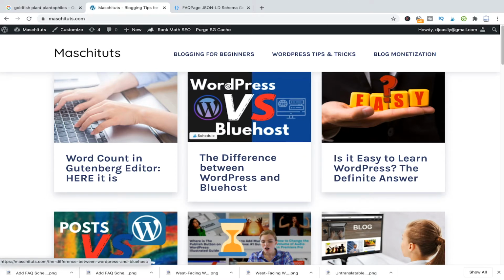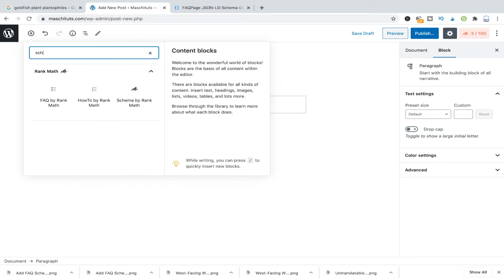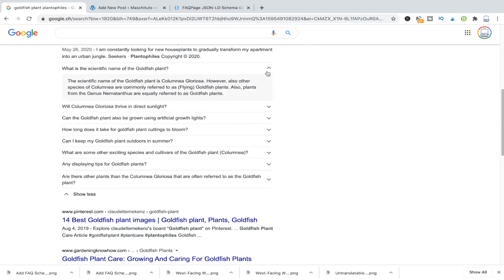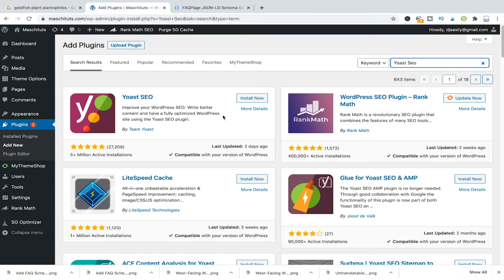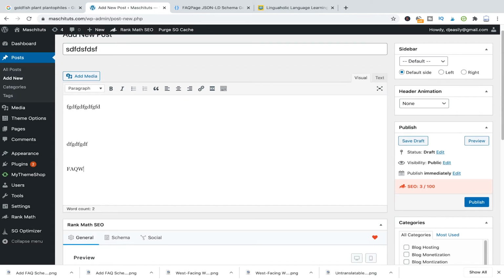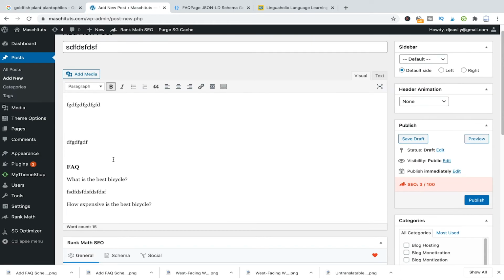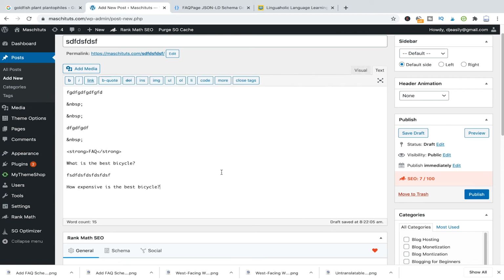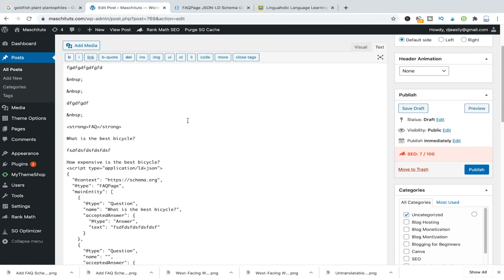How To Add FAQ Schema Markup to WordPress Websites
This is how you easily add FAQ Schema Markup to your WordPress Posts & Pages.

Having FAQ Schema is a great way to get more exposure from Google. It will also help you to grow your traffic.

In this video, I will show you exactly how to add schema markup to your FAQ questions & answers.

I will show you two plugins that you can use for this when working with the new Gutenberg editor.

Also, I show you one way to do it in the old Classic Editor (without the help of a plugin!)